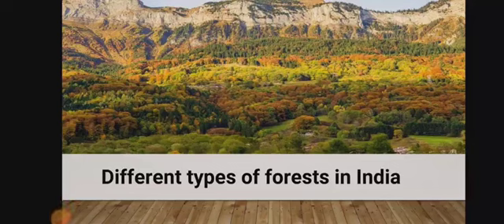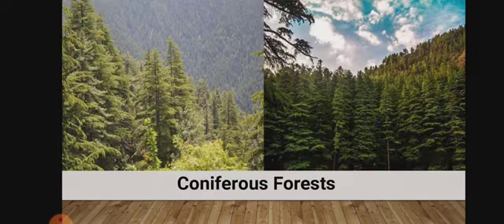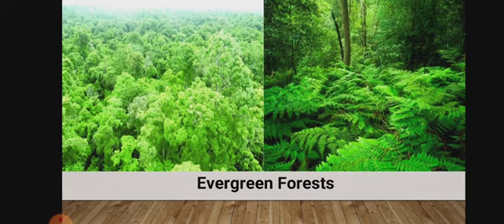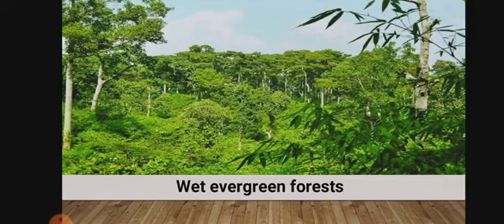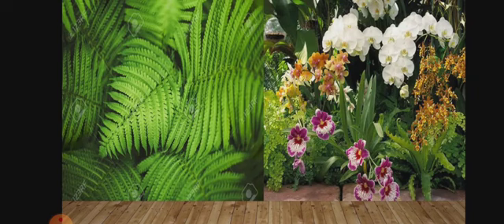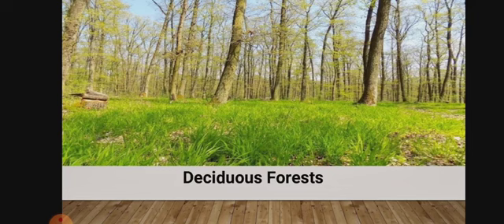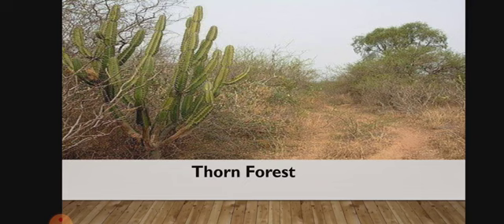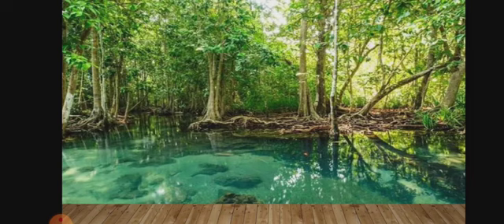Different Types of forest in India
This video gives information about different types of forests found in India.